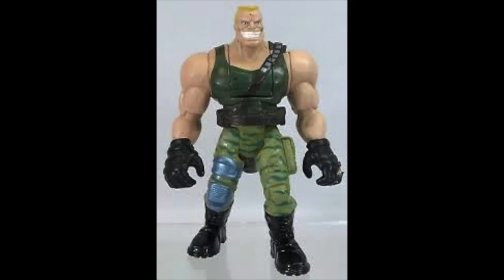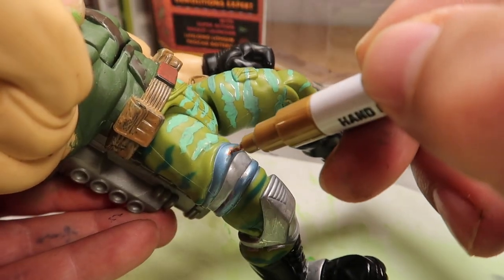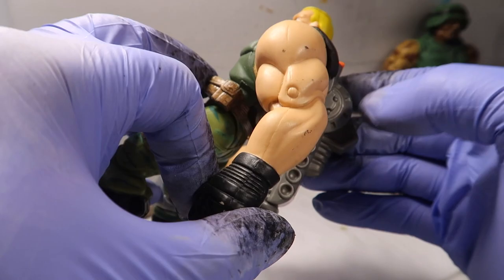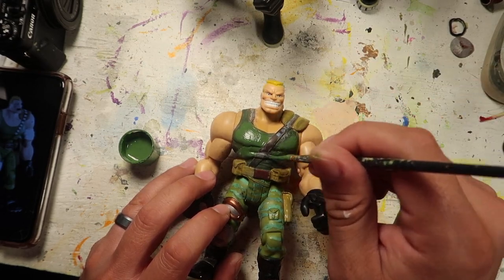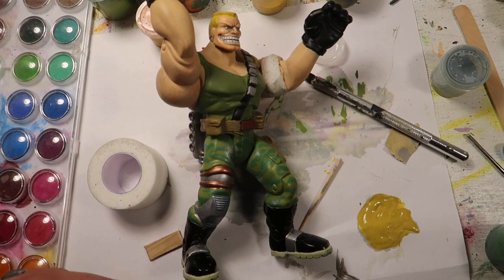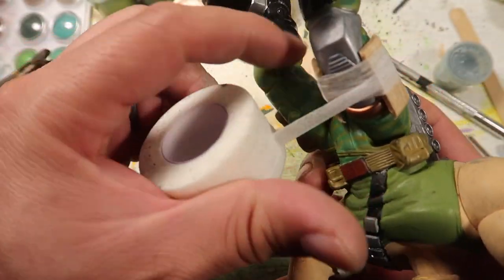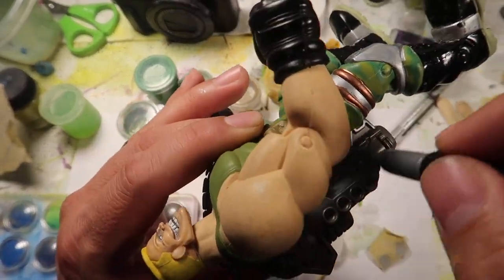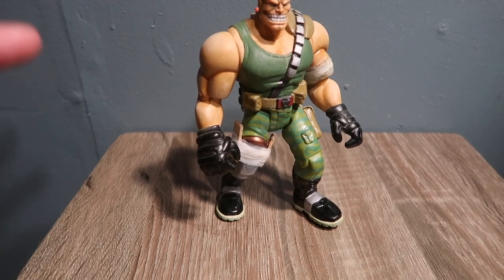Repainting Brick Bazooka from Small Soldiers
Hello everyone! Welcome to a new episode of Rick Creating. For today's entertainment... we are going to repaint Brick Bazooka from small soldiers.